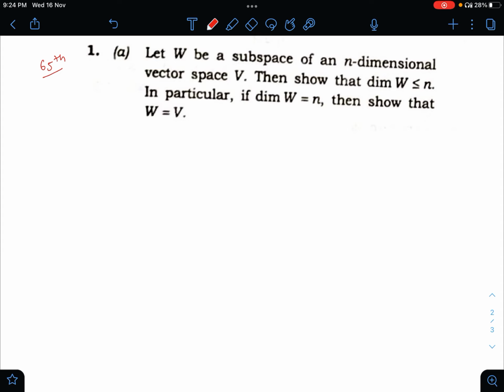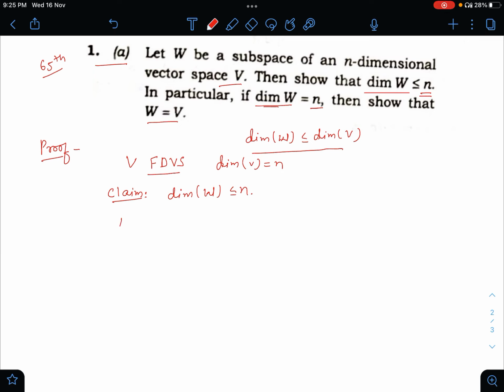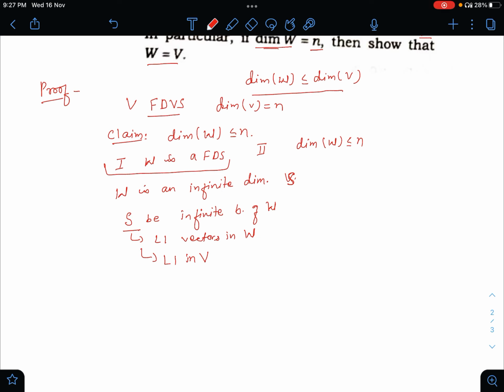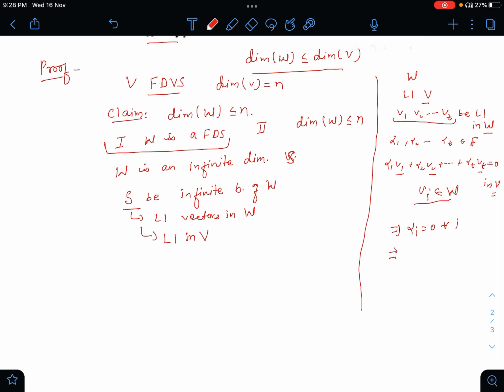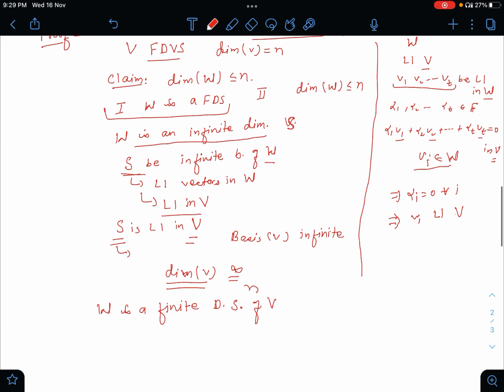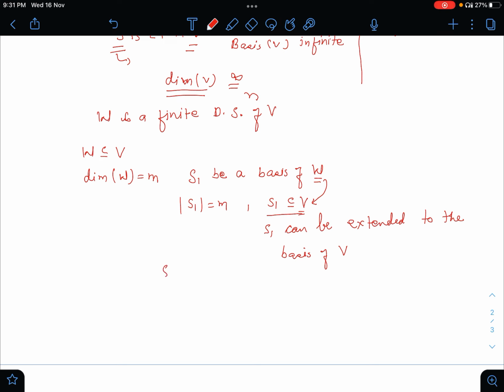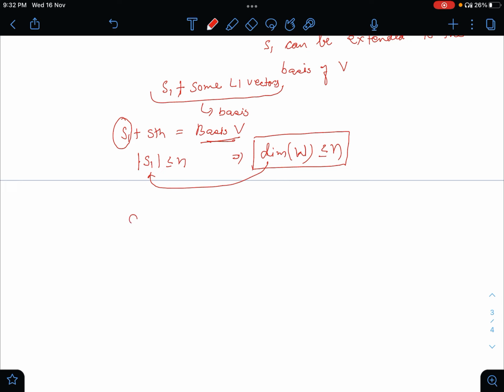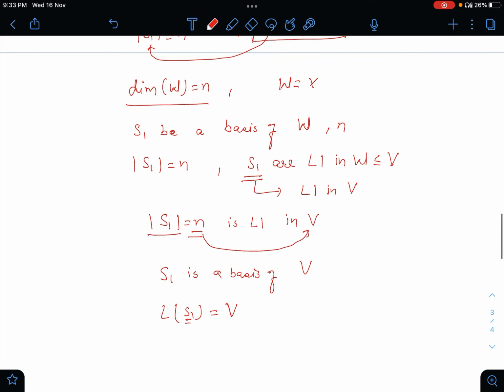1(a) Solution 65th BPSC Math optional. |Nihal Chand| IIT ROPAR